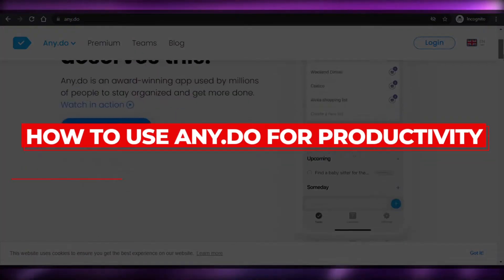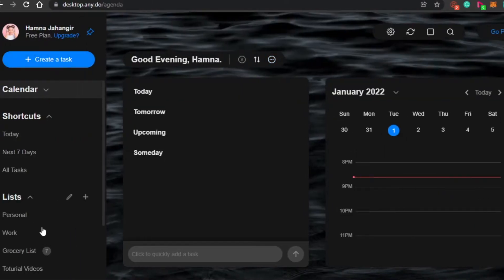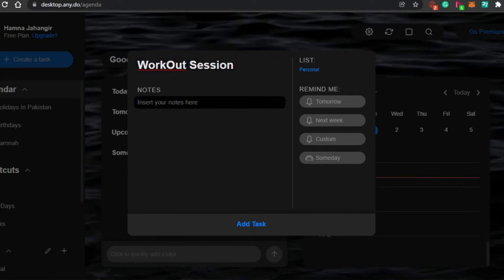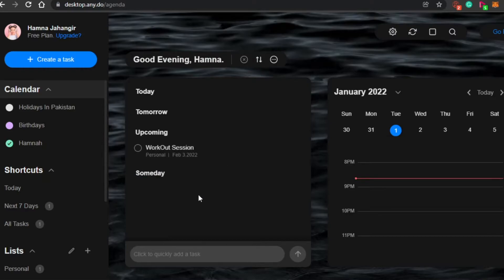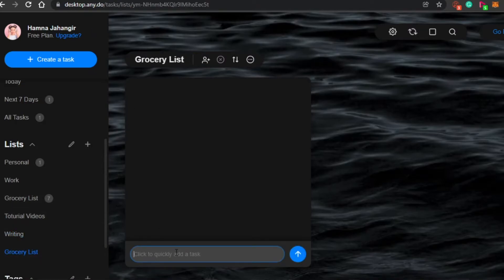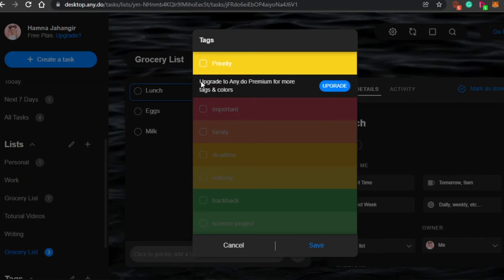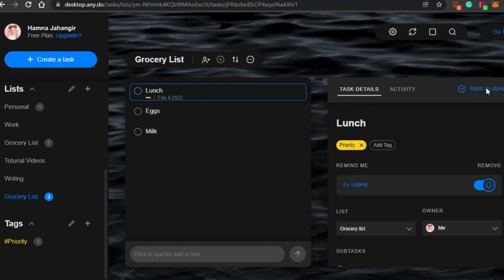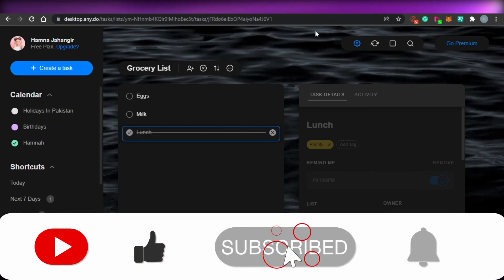How To Use Any.Do In 2025 For Productivity!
In this video I show you How You can Use Any.Do In 2025 For Productivity and Creativity and How Any.do Helps you Manage your Everyday and Work Tasks Easily.